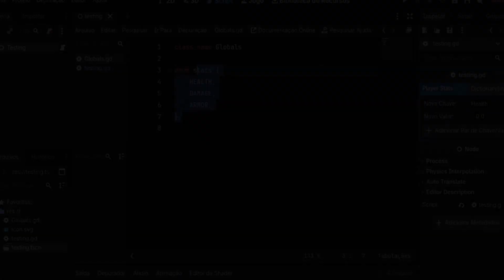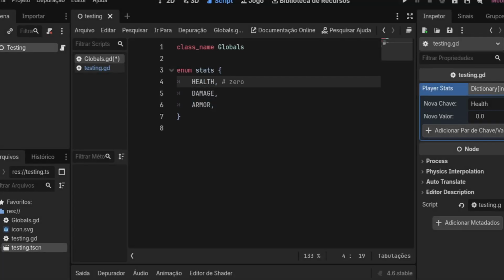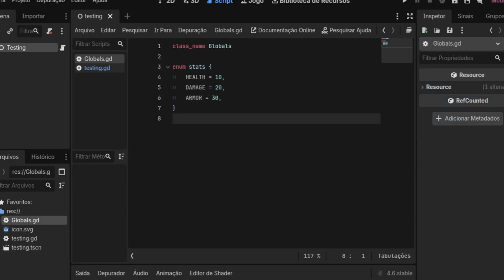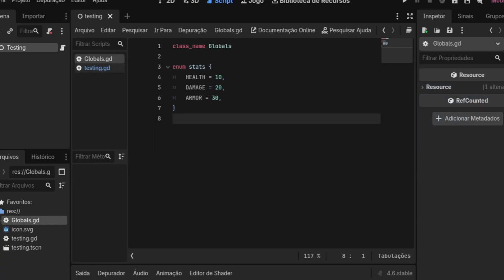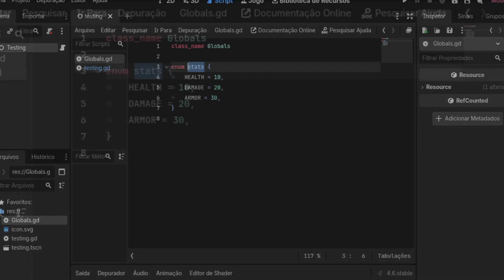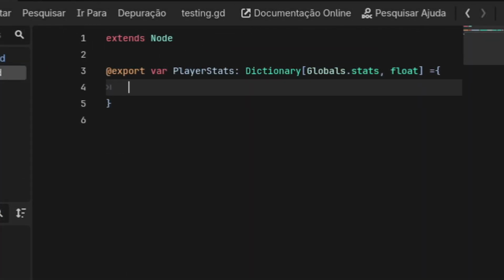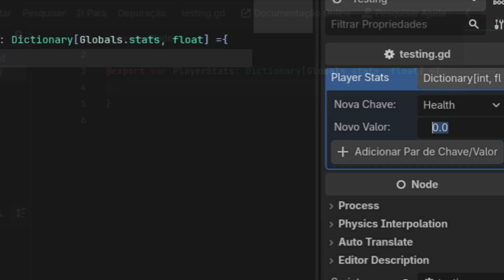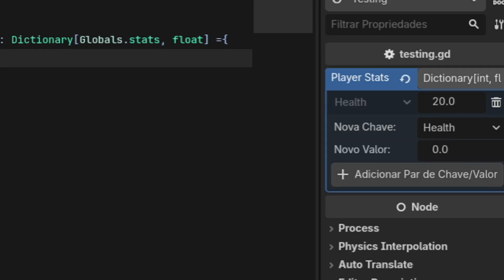How to use enums on Godot in 1 minute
Learn how to use enums in Godot 4 in only 1 minute!

In this quick tutorial I explain:

- Why they help with organization
- Using enums with dictionaries and exported variables

Enums are a great way to make your code cleaner, safer, and easier to maintain, especially in bigger projects.